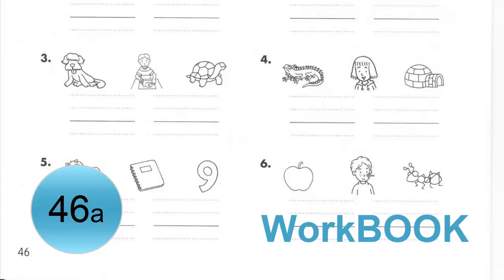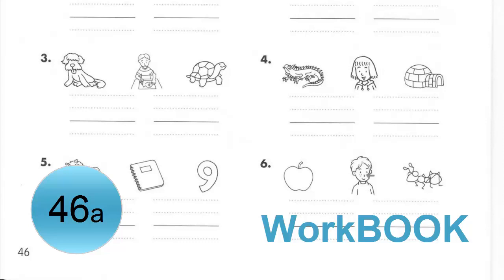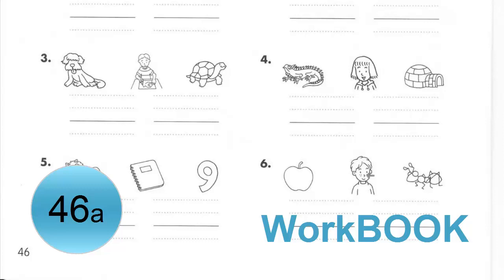Super Kids 2 | AB - Page 46a | Anh ngữ Quốc tế Hello